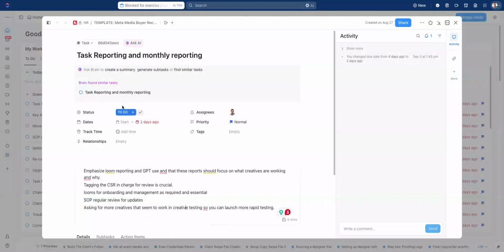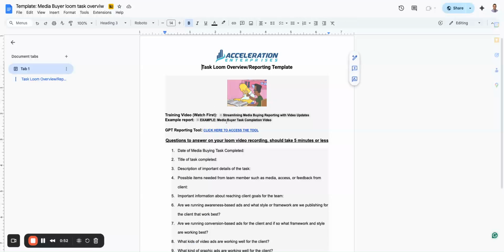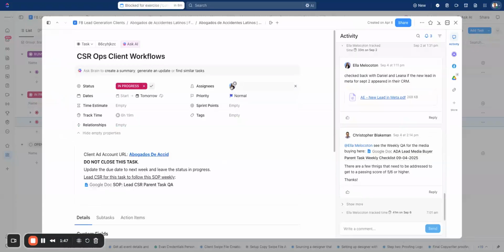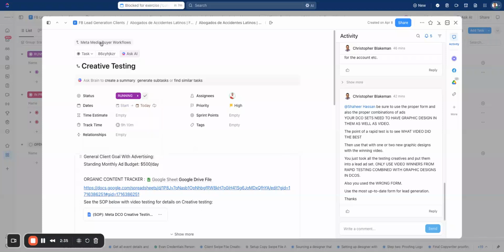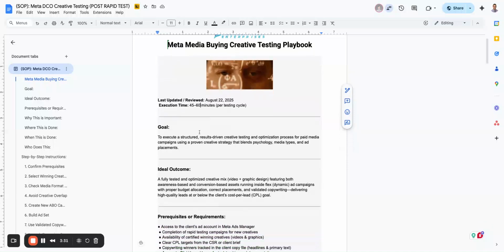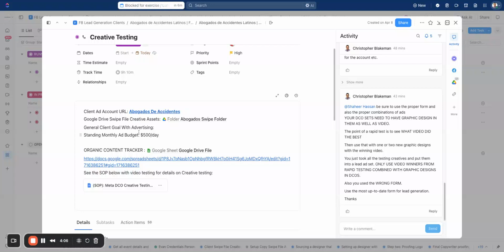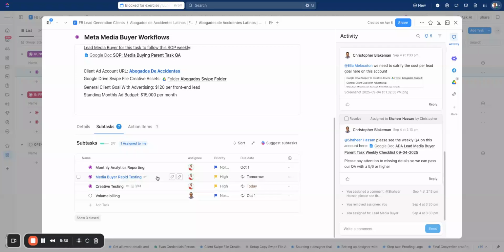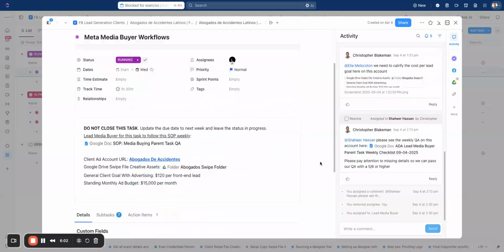Media Buyer: Regular Reporting Tasks for Media Buyers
This training video explains how media buyers at Acceleration Enterprises should handle reporting and communication to ensure smooth workflows and client success.

You’ll learn how to:

Use the reporting template and answer questions in short Loom videos

Tag the CSR in ClickUp updates so communication is never missed

Create a feedback loop by telling CSRs what’s working in creatives (videos, graphics, headlines, primary text)

Follow SOPs and check for updates regularly

Manage weekly Loom video updates for rapid and creative testing

Complete monthly analytics reporting with both written reports and Loom video overviews

Ensure CSRs always have the information they need before the client ever asks

By following this process, media buyers keep client campaigns transparent, accountable, and aligned with company standards.